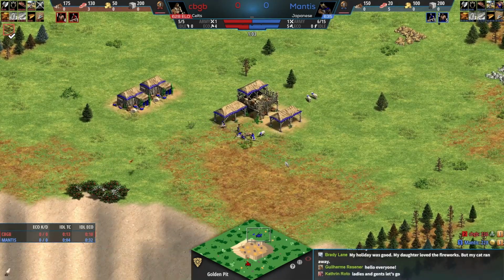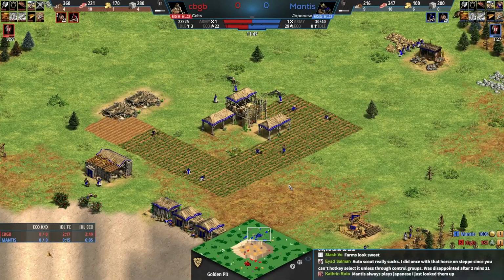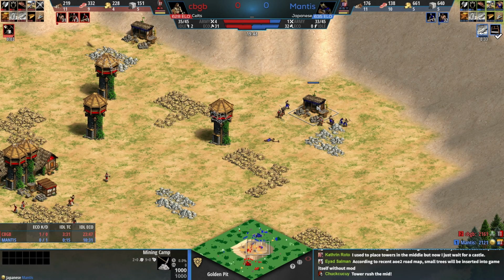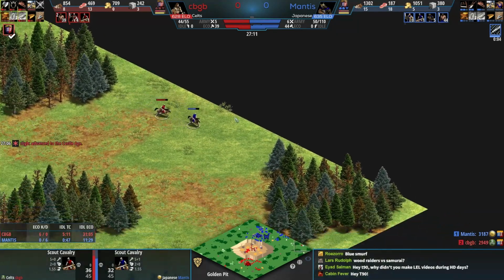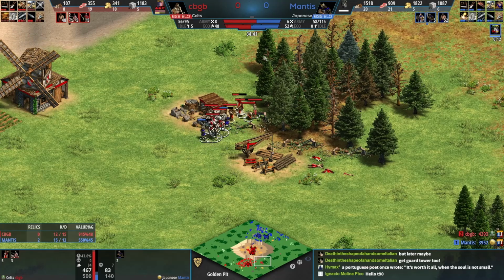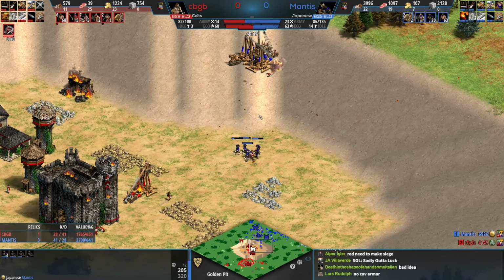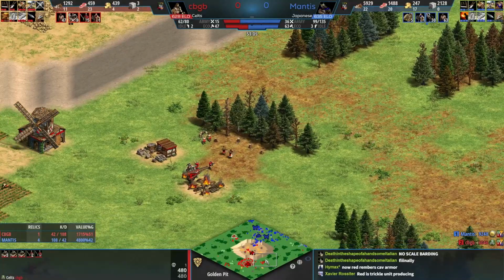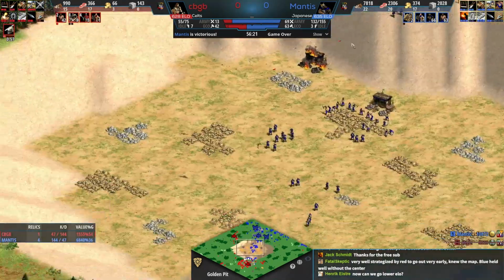Tower The Middle (Low Elo Legends)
600 Elo Golden Pit! Towers may be able to hold the middle...